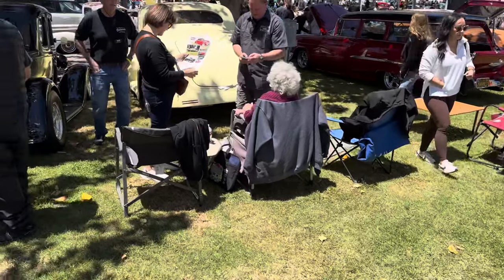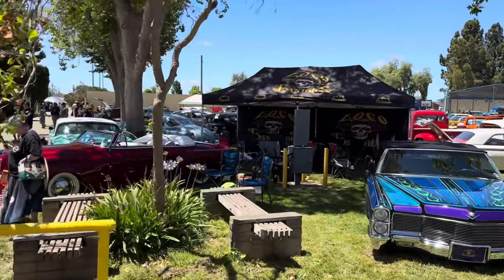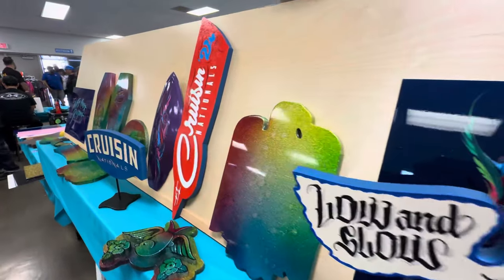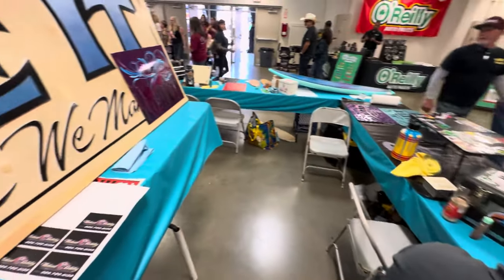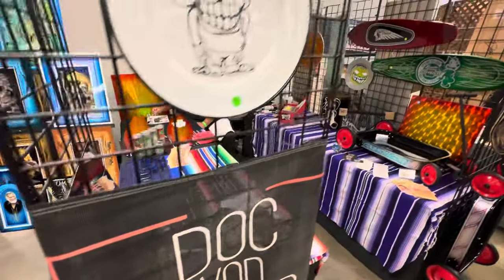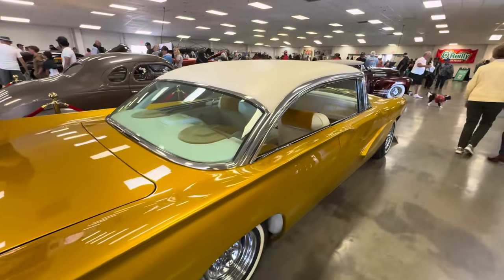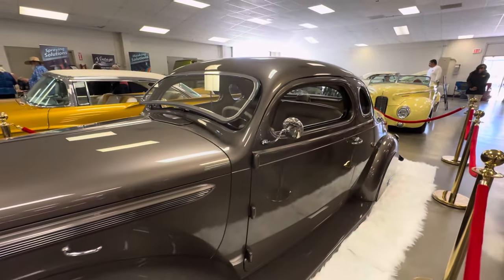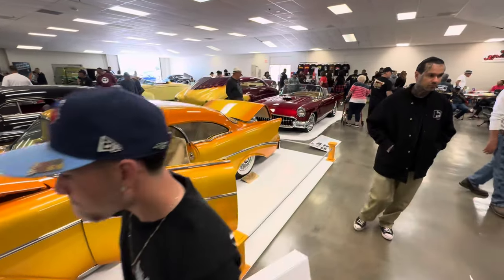WCK HOF Autographs/Feature Kustoms/pinstripes and center area =D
West Coast Kustoms Saturday 2024 Hall of Fame Autograph Session peak/Some of the awesome Feature Kustoms/ Deeper look into the Pinstripe area part of the Center isle of rides.  😉
Thanks for Hanging at Customikes!
K. Mikael Wallin
Customikes
Check out other fun coverages on all of Customikes Social media channels